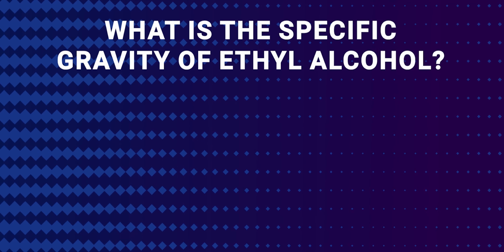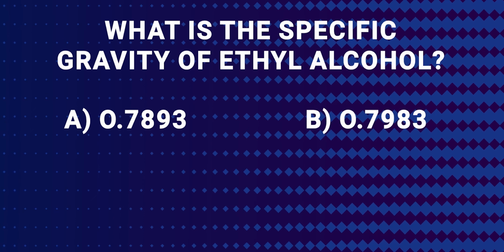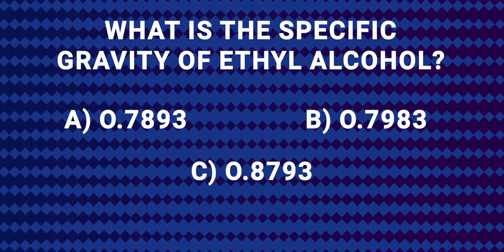How to Avoid Negative Markings in AIAPGET 2022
👋🏻 Here are the top 5 ways by which you can avoid negative marking in exam.

🙋🏻‍♂️ My name is Dr. Taha Khan and I have completed my MD in Homoeopathy. This channel is dedicated to helping aspiring doctors and medical students with studies and clinical stuffs. I make videos about medicine, technology, productivity and lifestyle design. I hope these videos help :)

📧 Contact me: If you've got a question feel free to leave me a comment on one of my YouTube videos or follow me on Instagram and send me a DM over there!